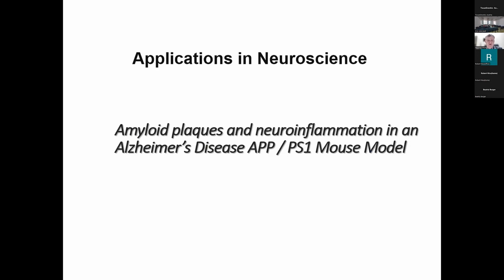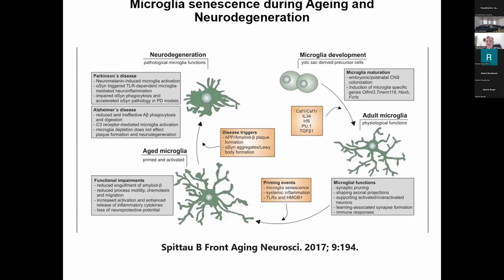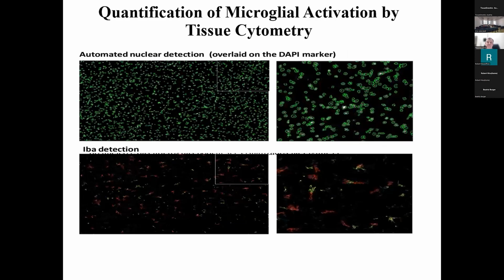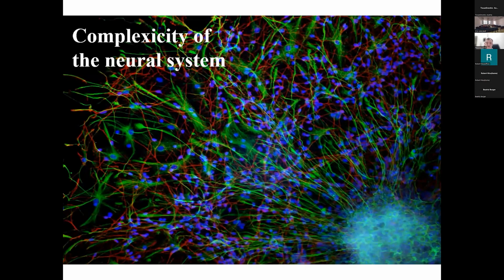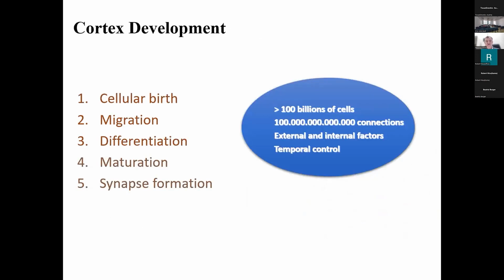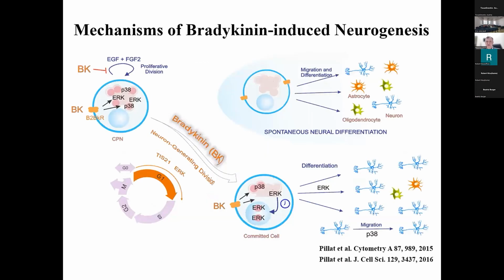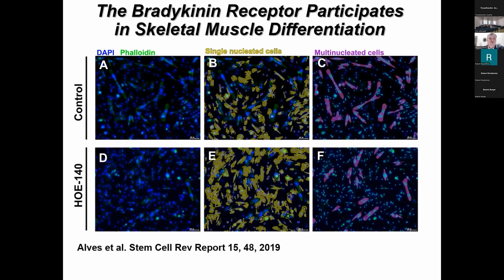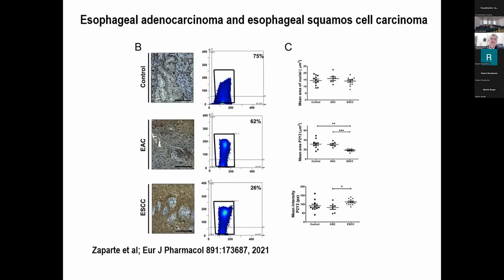TG Academy Webinar: Practical Approaches for Using Tissue Cytometry for Research Applications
In the next issue of TG Academy Webinars, Dr. Henning Ulrich, University of Sao Paulo, talks about applications of tissue cytometry in neuroscience and cell biology. He presents his research on amyloid plaques and neuroinflammation in an Alzheimer’s disease APP/PS1 mouse model, and shows other examples in cell biology.